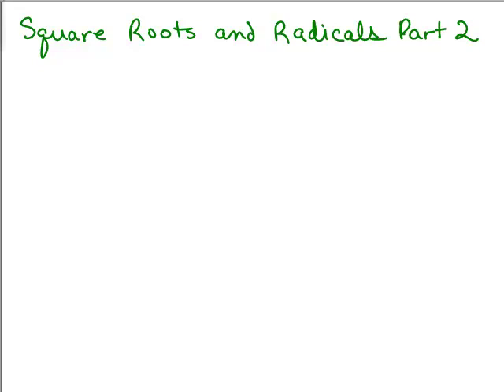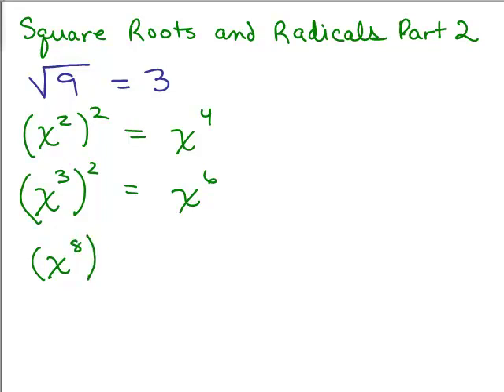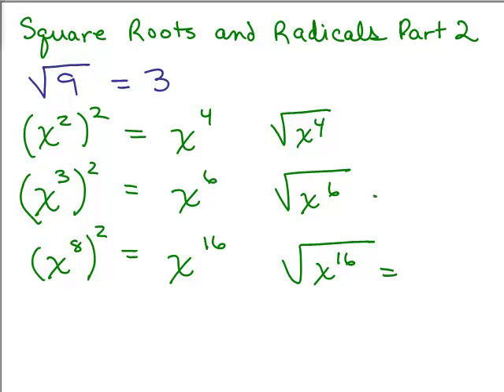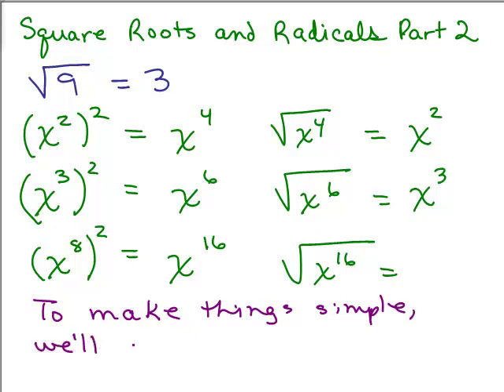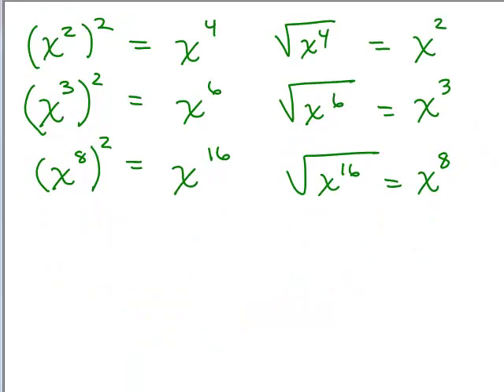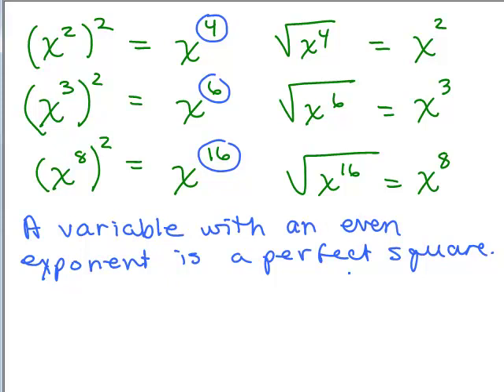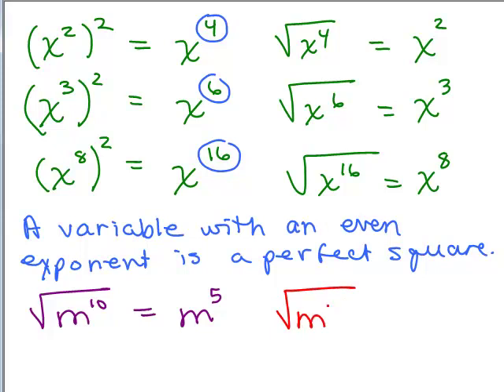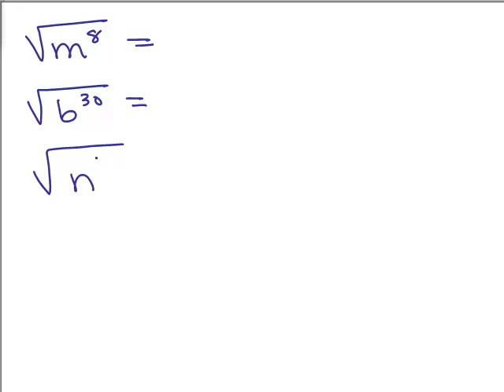Square Roots and Radicals 2